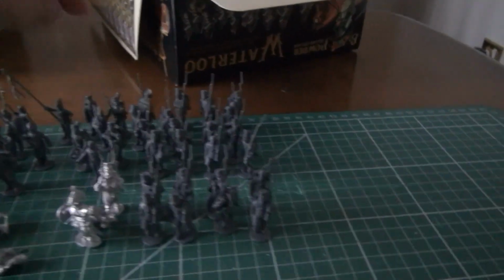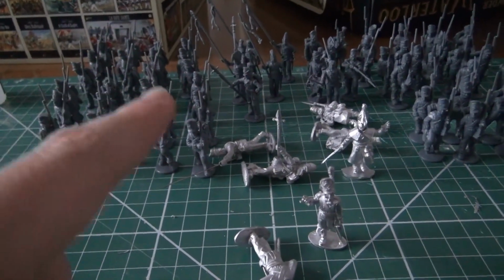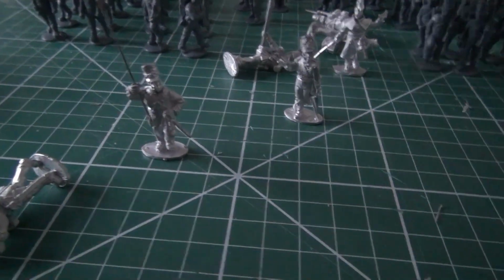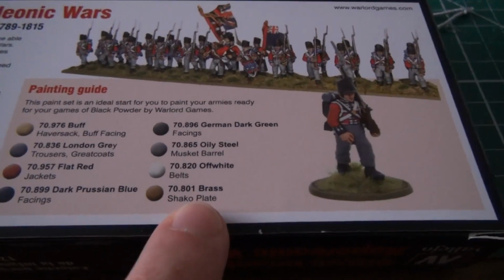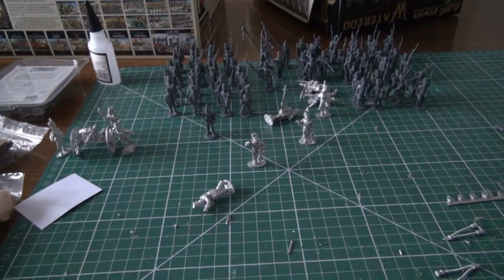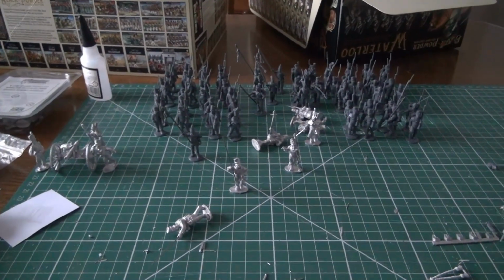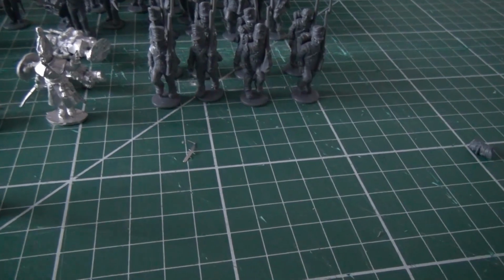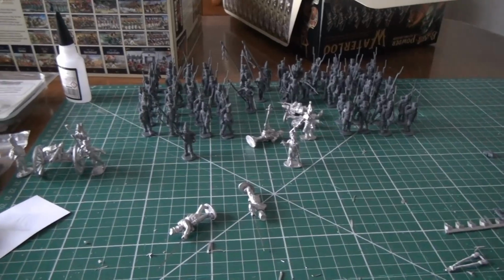Dragoonster16 part 3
We discuss my assembly progress, as the British Line Infantry come together.